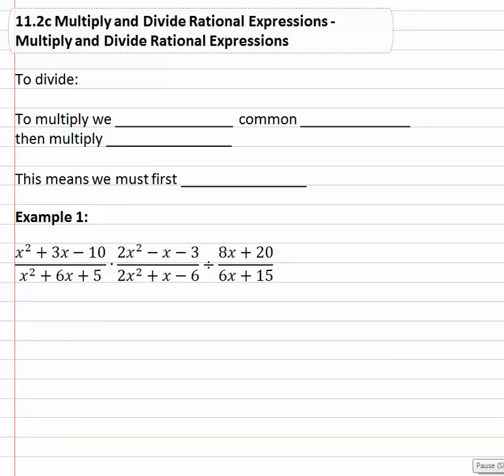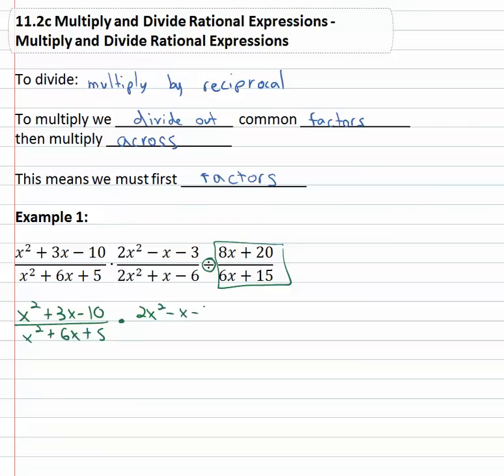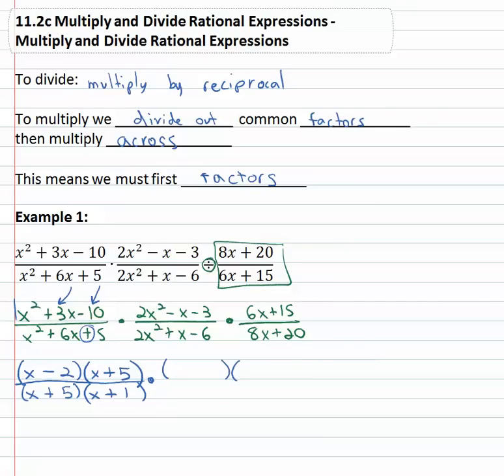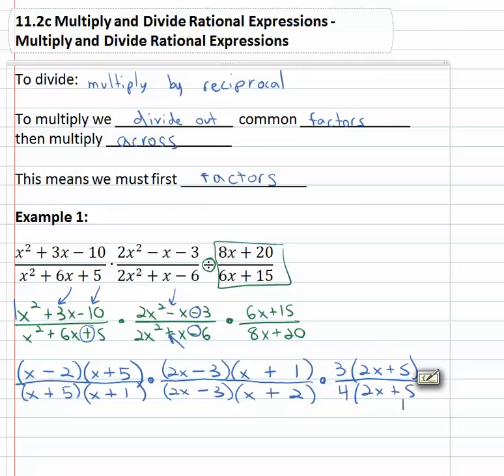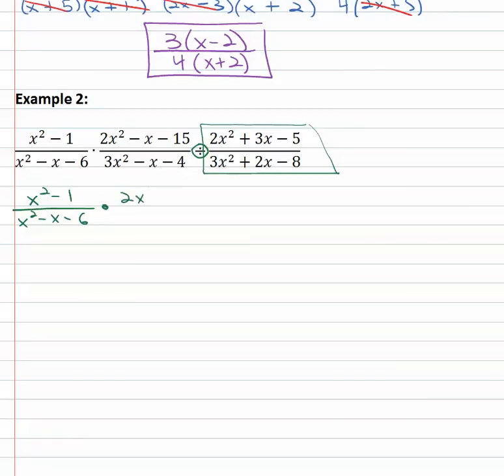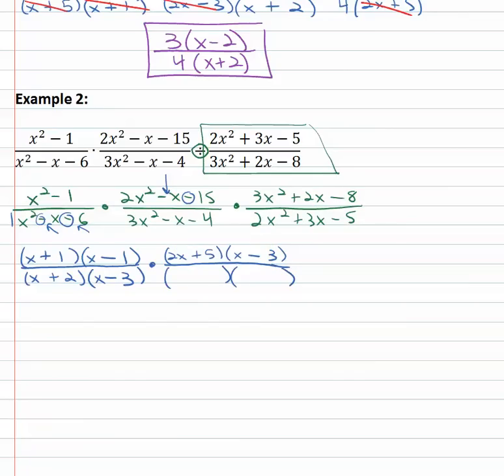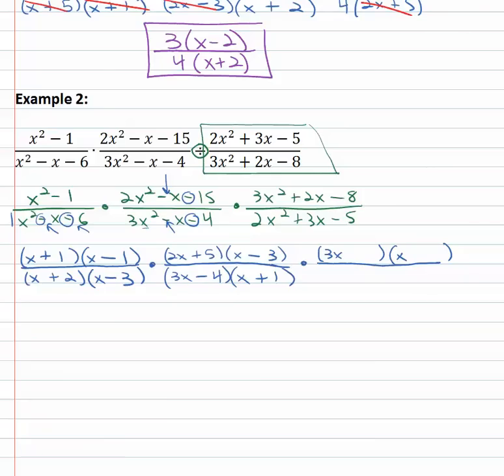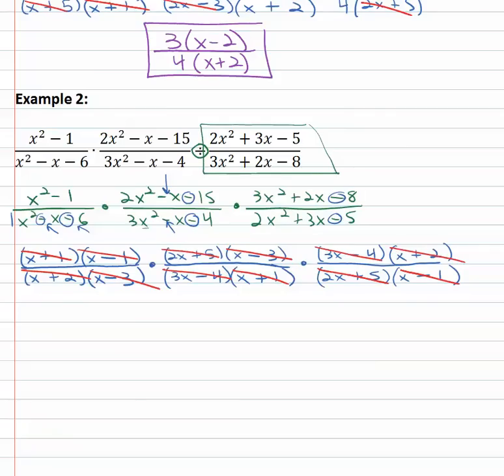16.1c: Multiply and Divide Rational Expressions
16.1 Multiply and Divide Rational Expressions